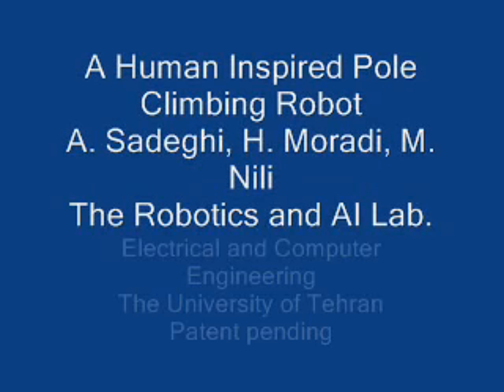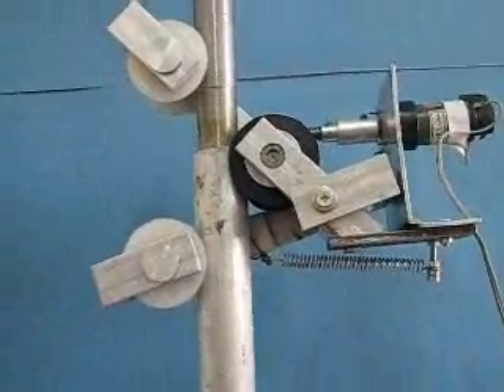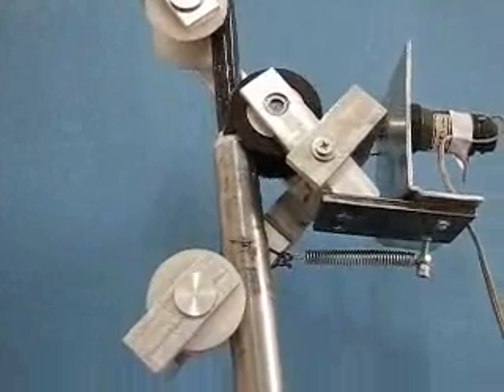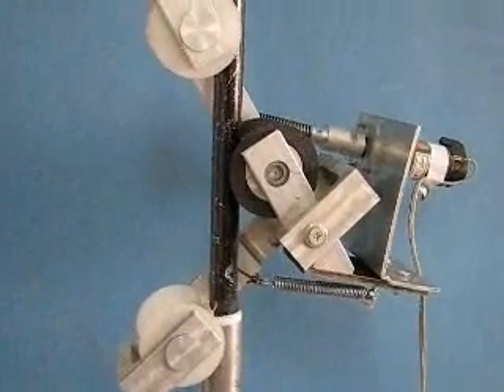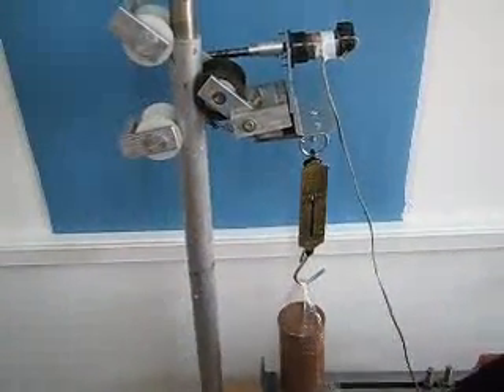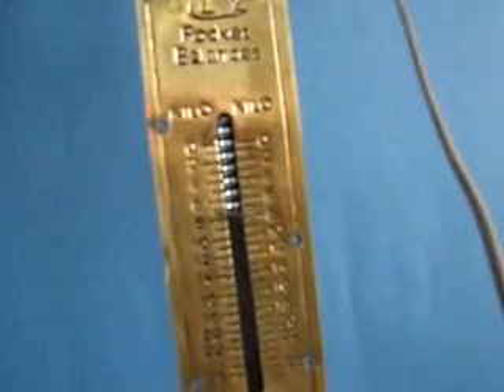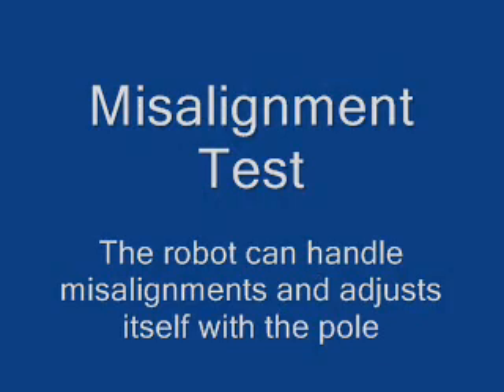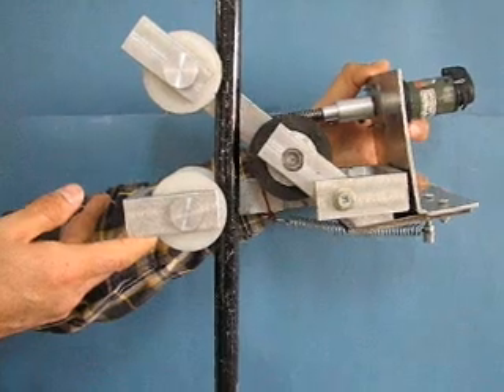human Inspired Pole Climing Robot 1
A simple pole climbing robot which become safer when the carrying load is higher.

relevant article: A. Sadeghi, H. Moradi and M. Nili Ahmadabadi “Analysis, simulation, and implementation of a human-inspired pole climbing robot”. Robotica, 30 , pp 279-287 doi:10.1017/S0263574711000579, (2012).